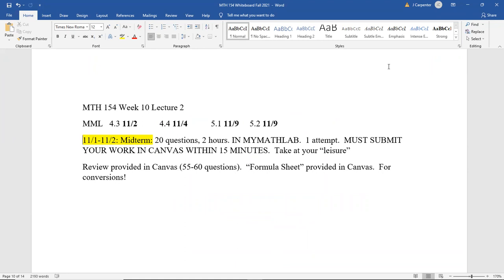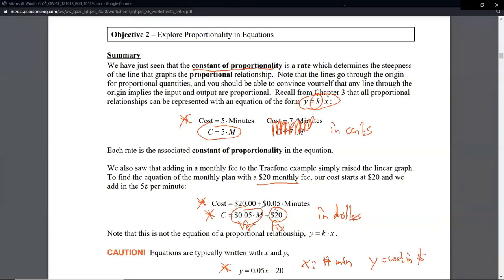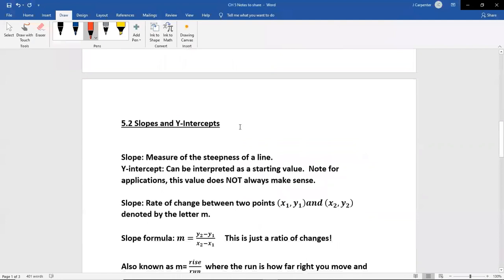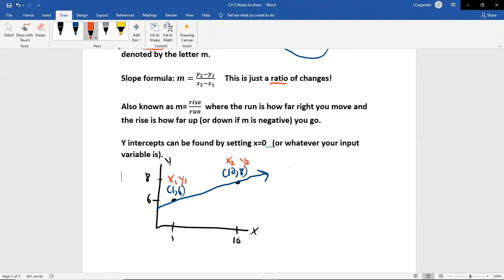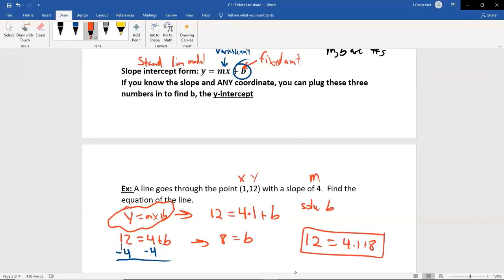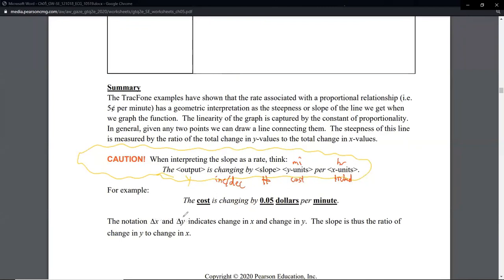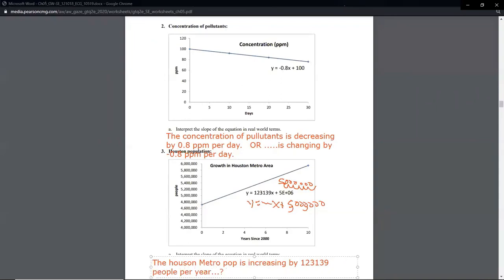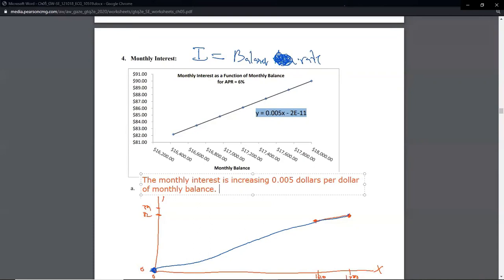MTH 154 Week 10 Lecture 2: 5.1 and 5.2